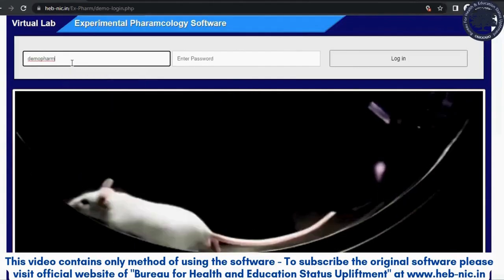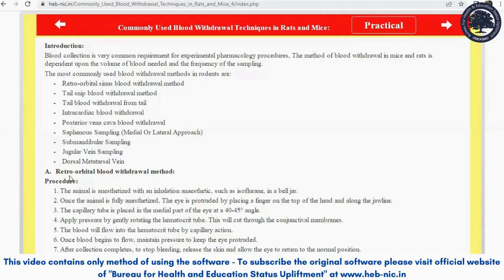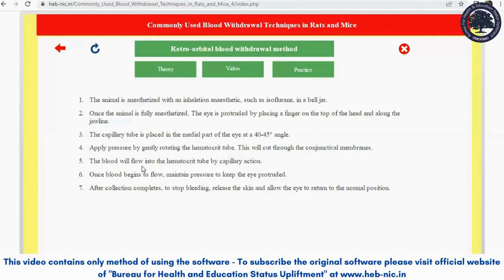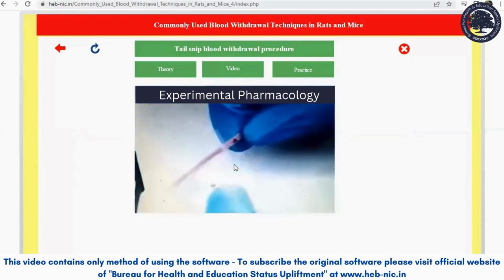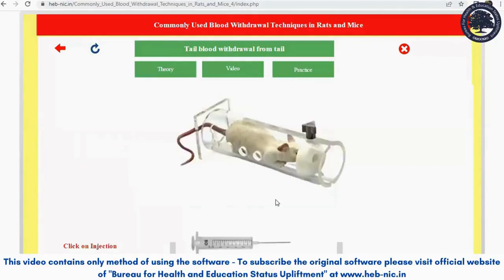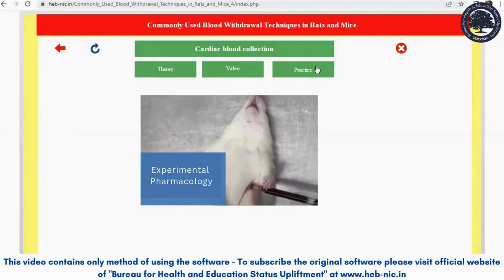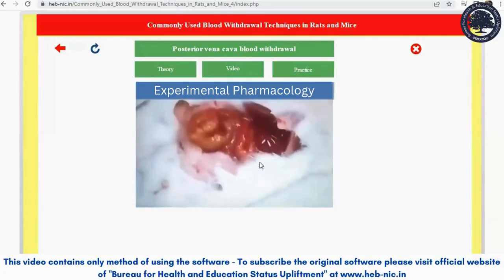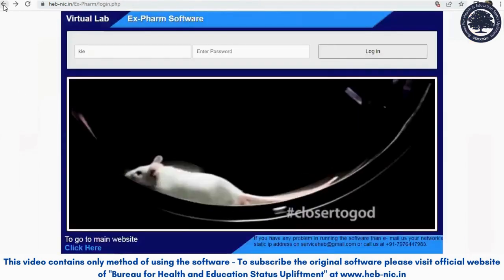Different Blood Withdrawal Techniques used in Experimental Pharmacology